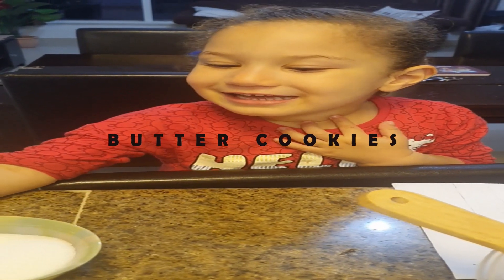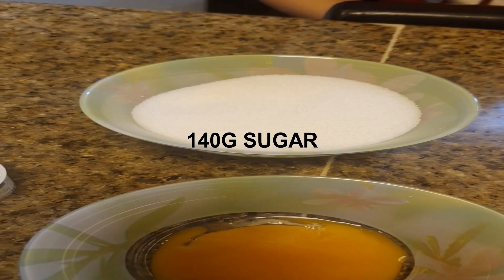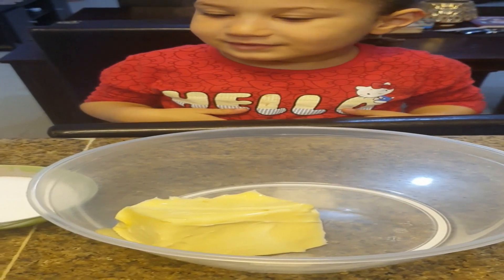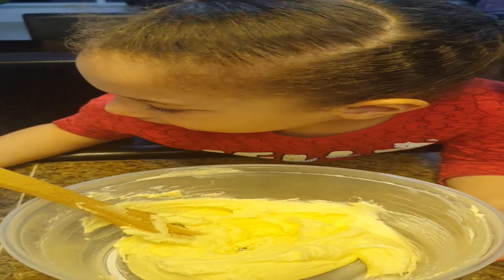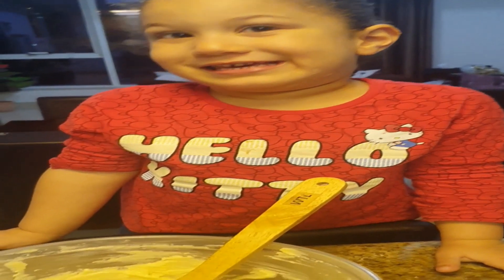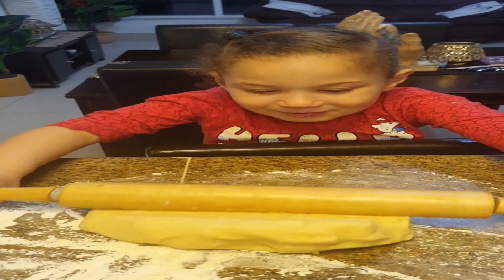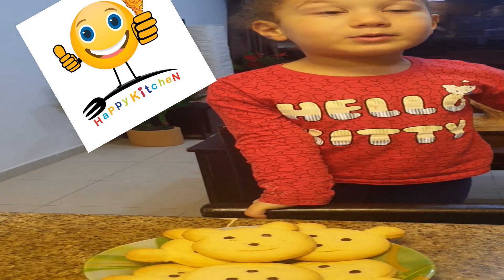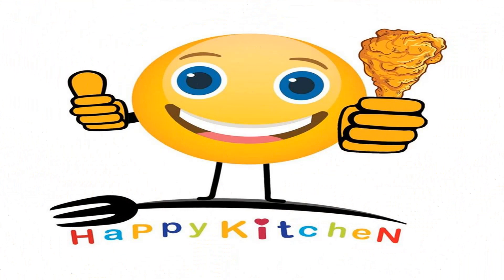butter cookies with my little chef Genny كوكيز بالزبدة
وصفة كوكيز الزبدة بأسهل طريقة:
٣٠٠جرام دقيق
 ٢٥٠جرام زبدة (درجة حرارة المطبخ)
١٤٠ جرام سكر خشن
١ صفار بيض
٢ معلقة صغيرة فانيليا

١- نخلط الزبدة مع السكر جيدا(لا توجد مشكله اذا لم يذوب السكر)
٢- ثم نضع صفار البيض و الفانيليا و نخلطهم
٣- نبدأ بوضع الدقيق وخلطه تدريجيا(ممكن نحتاج نضيف شوية دقيق تانى صغيرين علشان العجينه تلم)
٤- هتتكون عندنا عجينه لينه فنتعامل معاها بحذر واحنا بشكلها.
٥- نشكل العجينه باى أشكال أو أدوات عندنا.
٦- نسوى الكوكيز فى الفرن على درجة ١٨٠ لمده من ١٥-٢٠ دقيقة لحد ما لونها يبقى ذهبى فاتح و نسيبها تبرد قبل التقديم.

و دايما استنوا مننا كل أفكار لذيذة و سهلة

simple Butter cookies recipe:

300g flour
250g butter (room temp.)
140g caster sugar
1 egg yolk
2tsp vanilla

1-mix butter and sugar very well (no matter if the sugar didn't melt)
2-then put egg yolk and vanilla and mix again
3- then start to put the flour gradually.(you may need to add just a little more flour)
4-it will be very soft dough so be careful when you form it.
5- form the dough with any cookie formation tool.
6-put it in the oven on 180°c for 15 to 20 min ( until the cookie be light gold color) then let it cool down .

happy kitchen channel is your way to learn cooking very easy and delicious food with our original recipes.
our channel not only for grownups but it is also for our lovely little chefs , our lovely kids.